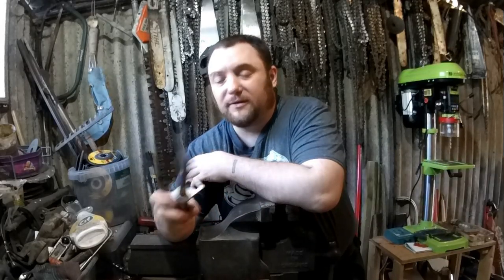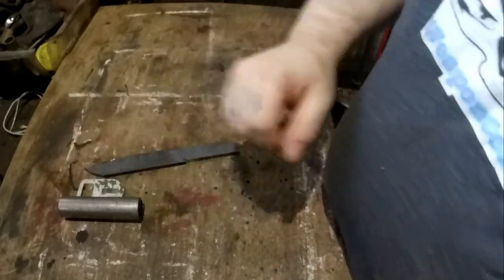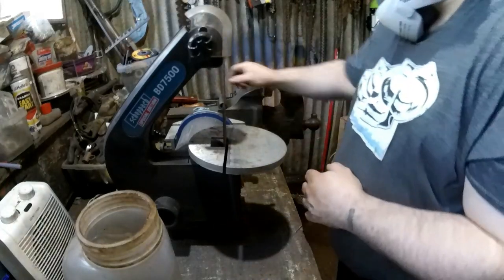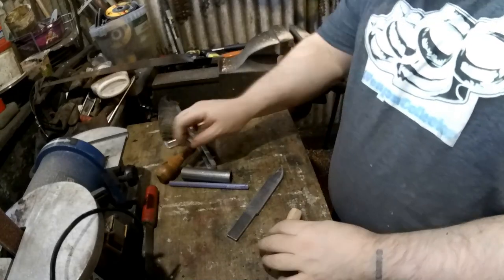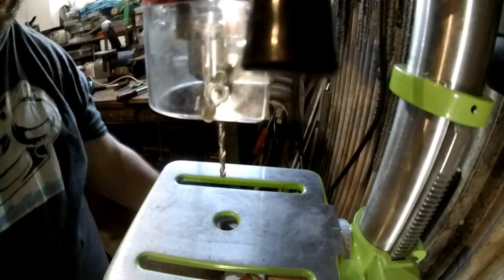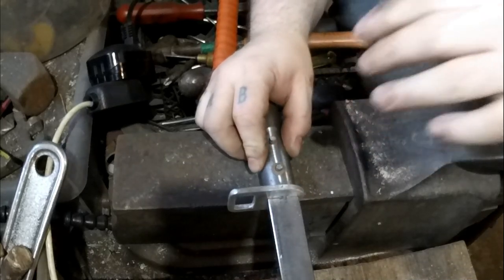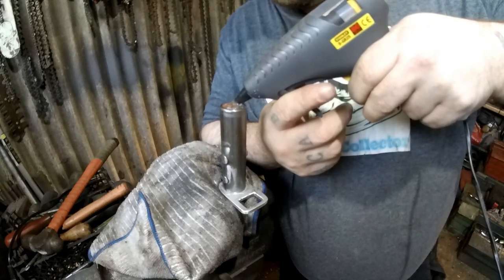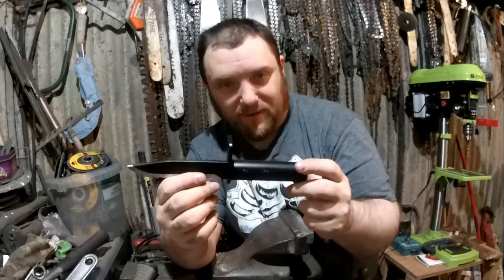Making Pistol Crossbow Bayonets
If you would like to buy a pistol crossbow bayonet cocking aid feel free to email me - , or preferably message on Facebook, Instagram or Twitter instant messengers (LINKS BELOW) for details and to be added to the list of buyers.